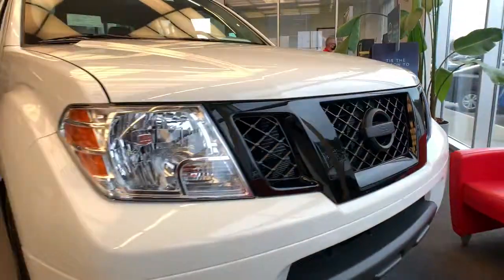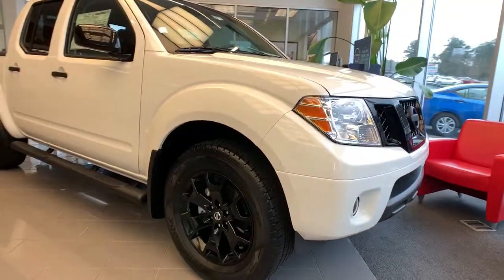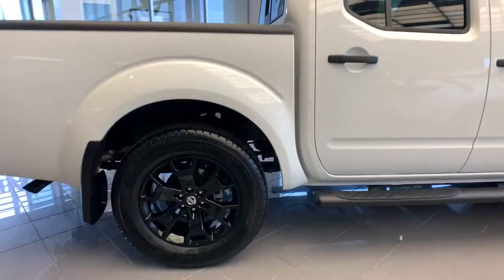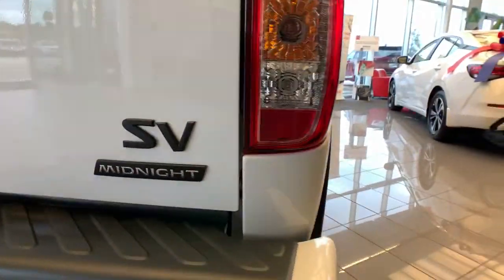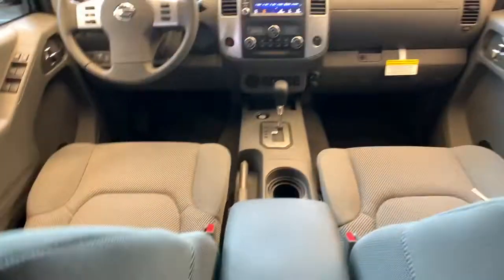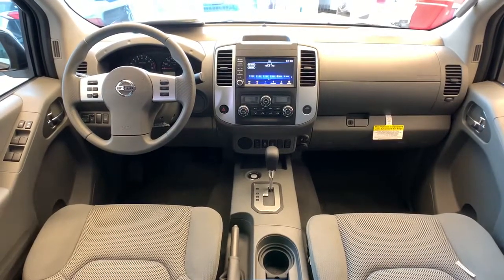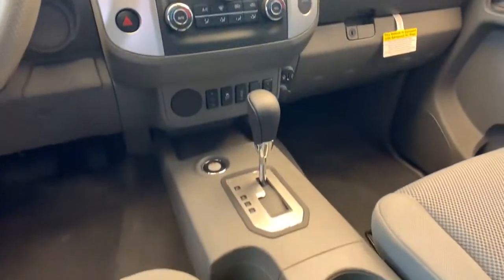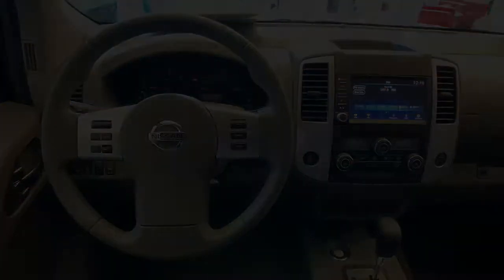2020 Nissan Frontier Atlanta, Griffin, McDonough, Fayetteville, Thomaston, GA NT24877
Glacier White New 2020 Nissan Frontier available in Atlanta, Georgia at Cronic Nissan. Servicing the Griffin, McDonough, Fayetteville, Thomaston, GA area.

Cronic Nissan
2624 N Expressway

[K01] VALUE TRUCK PACKAGE  -inc: Trailer Hitch  Vehicle Security System (VSS)  Heated Front Seats  Dual Zone Automatic Air Conditioning  2 Additional Speakers  Rear Sonar  Utili-Track System  4 adjustable tie-down cleats  Sliding Bed Extender  Auto-Dimming Mirror w/Compass & Temperature  outside temperature display  Spray-In Bedliner  Fog Lamps,STEEL  CLOTH SEAT TRIM,[B92] SPLASH GUARDS,[K11] VALUE TRUCK PACKAGE,[L93] MIDNIGHT EDITION FLOOR MATS,[K02] MIDNIGHT EDITION PACKAGE  -inc: Gloss Black Painted Grille  Wheels: 18 Gloss Black  Tires: 18  Black Painted Exterior Rearview Mirrors  Midnight Edition Badge  Semi-Gloss Black Carline Badging  Body-Colored Rear Bumper  Low-Gloss Black BI Badging  Semi-Gloss Black Step Rails,[S65] BED RAIL CAPS,GLACIER WHITE,Rear Wheel Drive,Power Steering,ABS,4-Wheel Disc Brakes,Brake Actuated Limited Slip Differential,Aluminum Wheels,Tires - Front All-Season,Tires - Rear All-Season,Conventional Spare Tire,Power Mirror(s),Sliding Rear Window,Privacy Glass,Intermittent Wipers,Variable Speed Intermittent Wipers,Power Door Locks,AM/FM Stereo,MP3 Player,Steering Wheel Audio Controls,Bluetooth Connection,Auxiliary Audio Input,Auxiliary Audio Input,Bucket Seats,Pass-Through Rear Seat,Rear Bench Seat,Adjustable Steering Wheel,Power Windows,Keyless Start,Keyless Entry,Power Door Locks,Cruise Control,A/C,Cloth Seats,Driver Vanity Mirror,Passenger Vanity Mirror,Power Windows,Sliding Rear Window,Power Door Locks,Engine Immobilizer,Traction Control,Stability Control,Traction Control,Front Side Air Bag,Tire Pressure Monitor,Driver Air Bag,Passenger Air Bag,Front Head Air Bag,Rear Head Air Bag,Passenger Air Bag Sensor,Child Safety Locks,Back-Up Camera